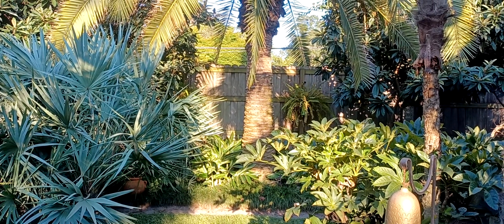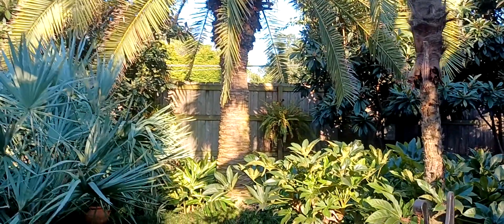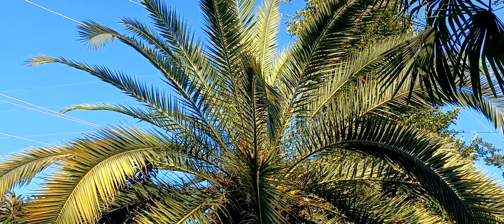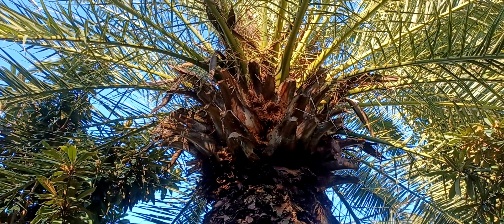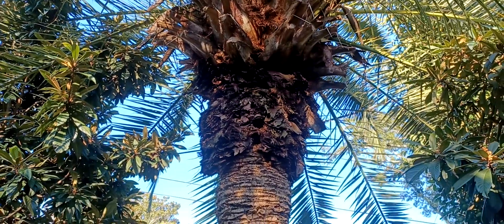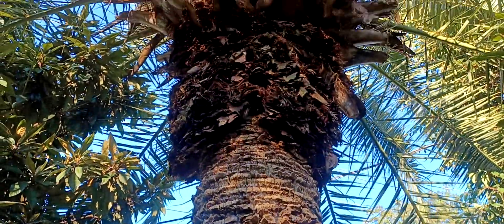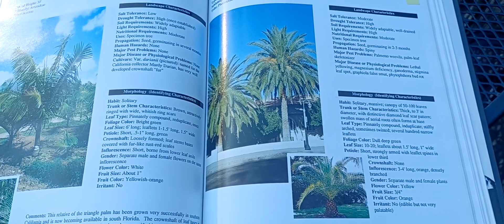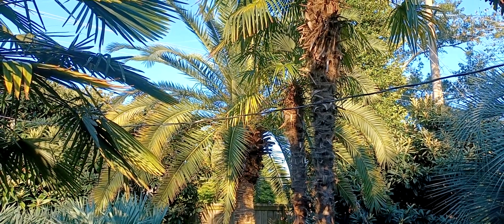September 14, 2022 - The Canary Island Date Palm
Phoenix Canariensis: Can grow to 40 feet, slow growth rate, hardiness zone 8b to 11. Native to the Canary Islands.